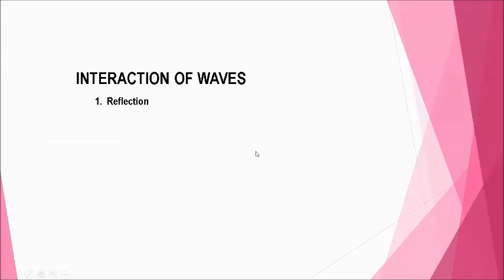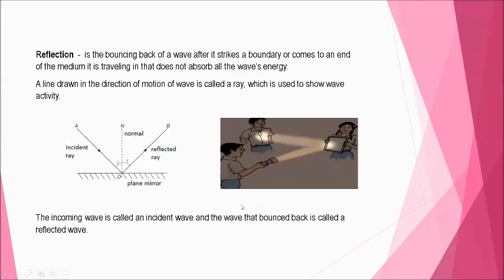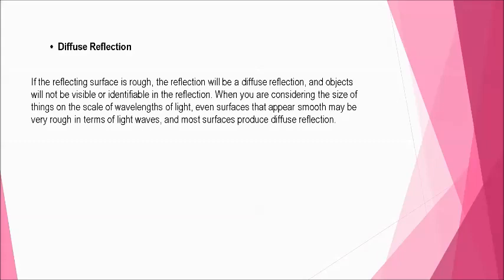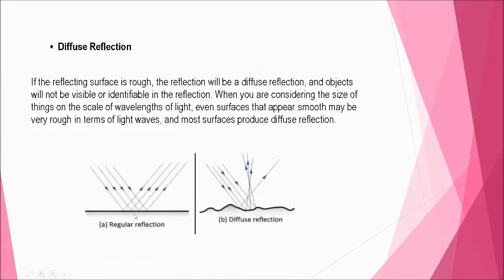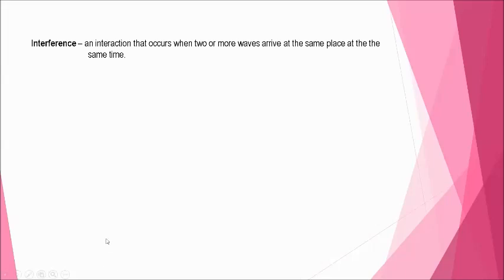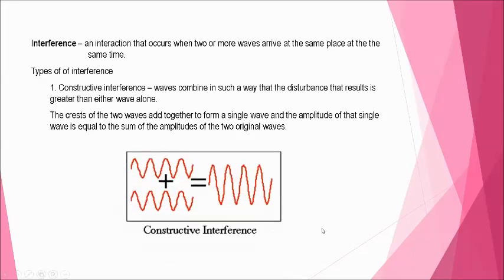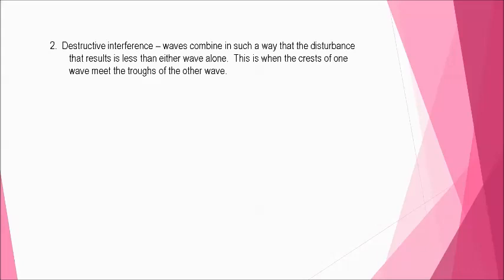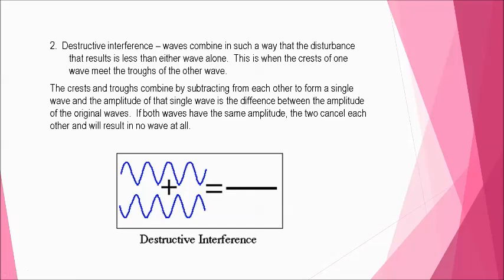PHSC2112 - Physical Science - Week 18